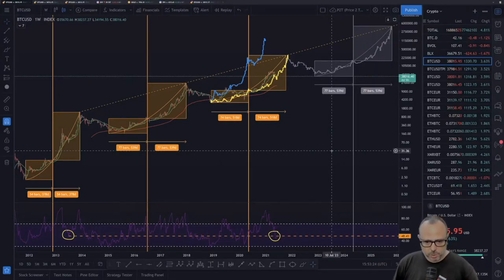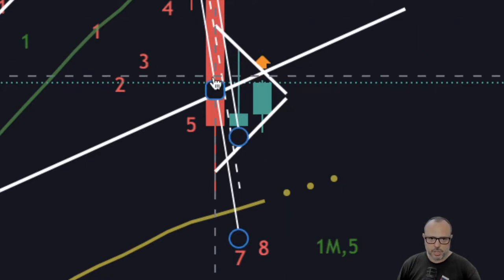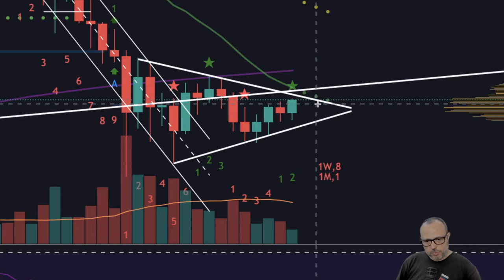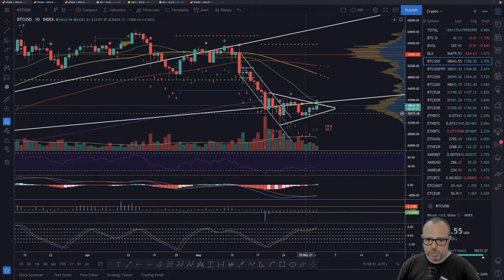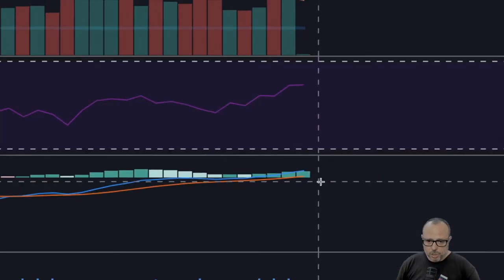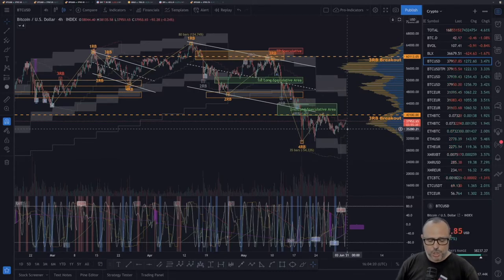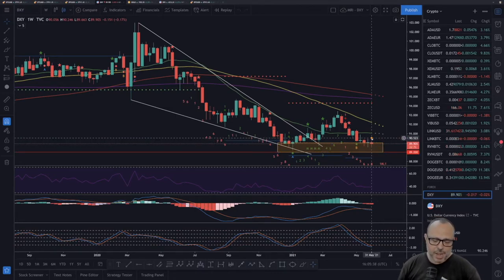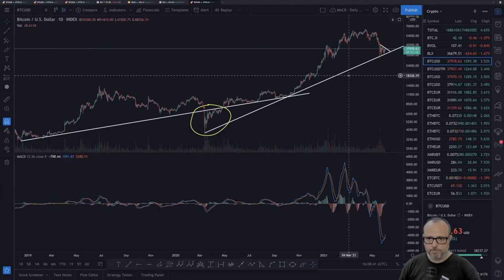F You Money! [E62] Bitcoin Triangle Breakout Imminent! Reaching The Edge Under Price Action Squeeze!